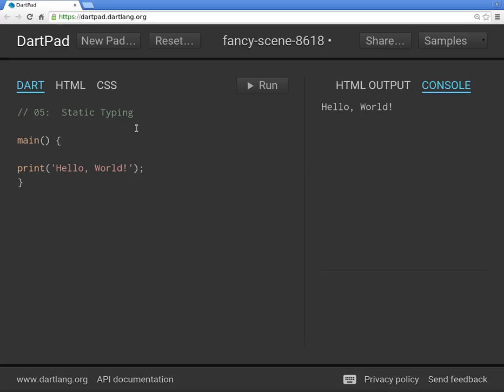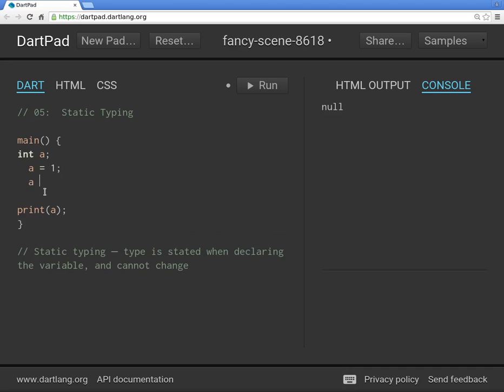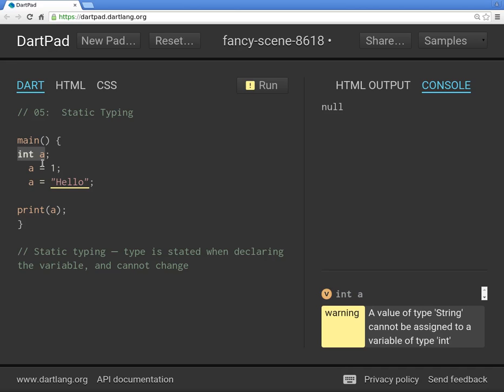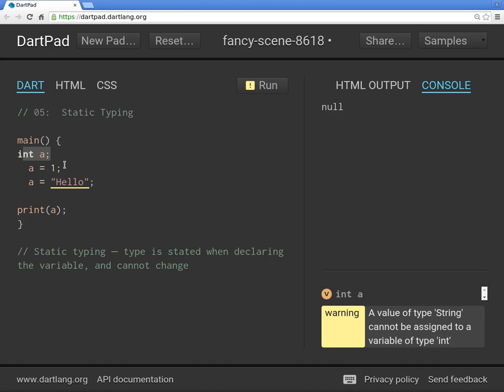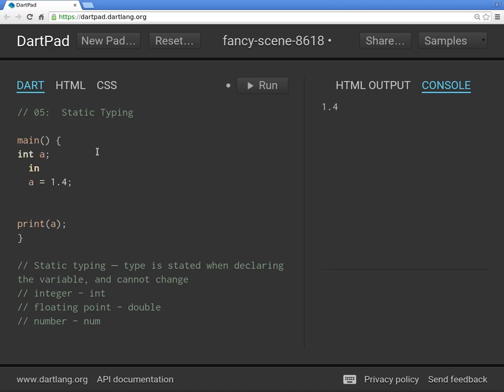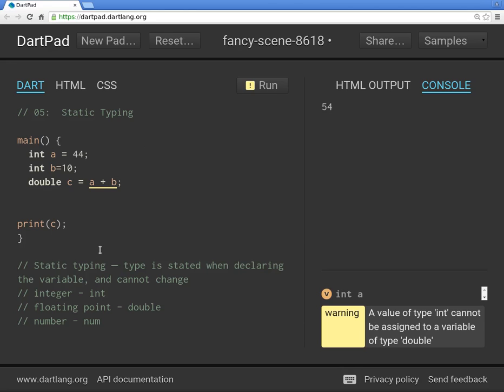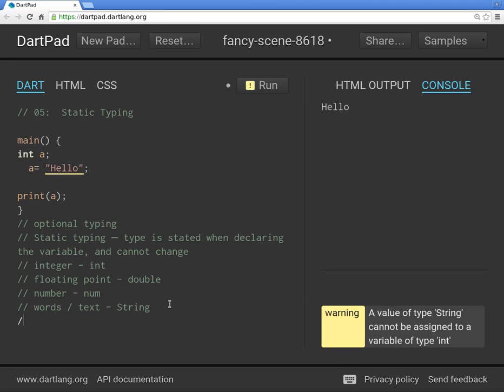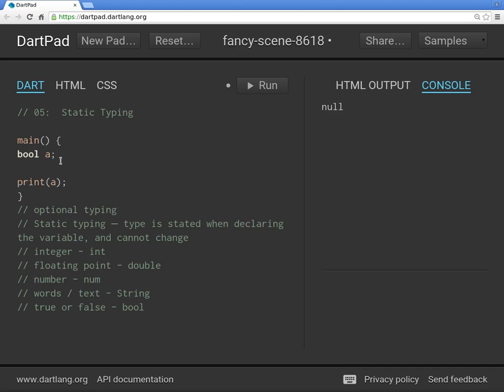Dart Computer Programming for Beginners: 05 Static Typing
Static typing – type is stated when declaring the variable, and cannot change
optional typing - Dart can use either dynamic or static typing, depending upon how the variable is declared
types to declare for Static Typing:
int - integers – whole numbers
double - double precision floating point - decimals
num - number (if you don't know if it is an int or double)
String - words / text
bool - true or false
All variables declared but not initialized have the value of null
final - the value of the variable cannot be changed
const - the relationship of the variable cannot be changed